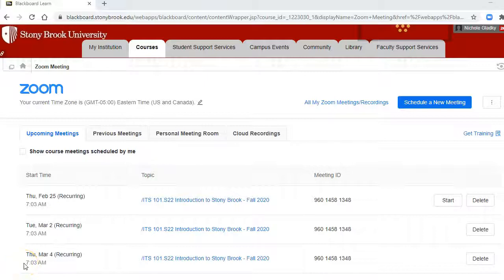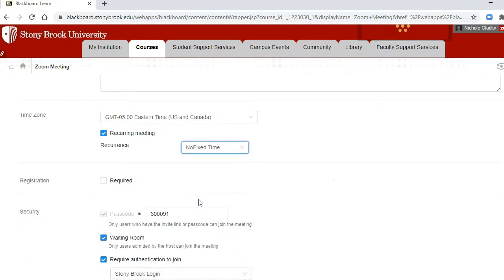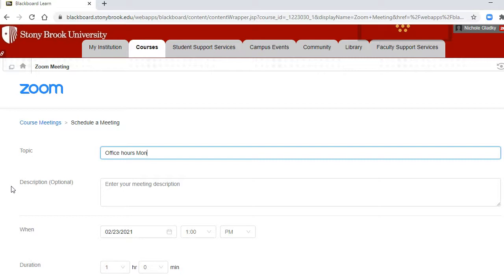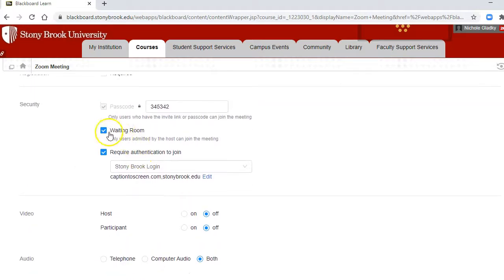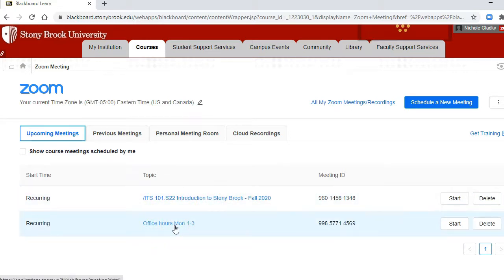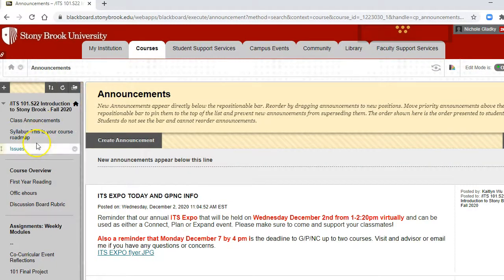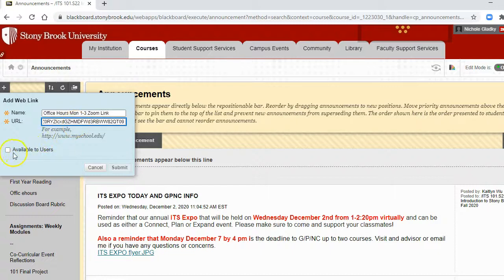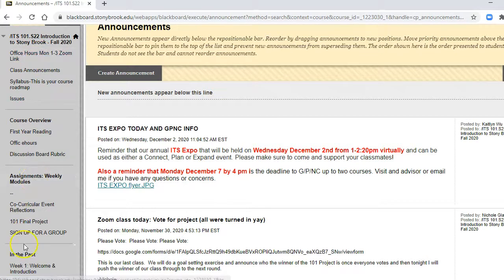Creating Zoom Office Hours Link in Blackboard and Copying It to All of Your BB Courses.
You can create a universal link for Office Hours and copy it to all of your Blackboard Courses.